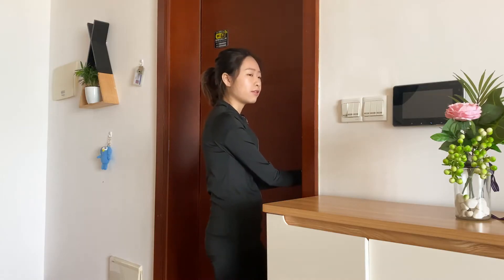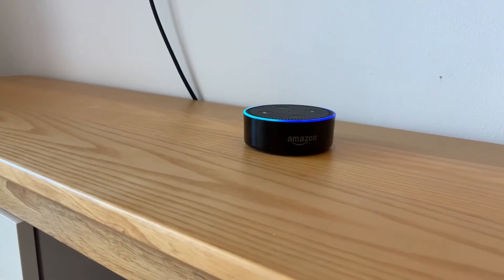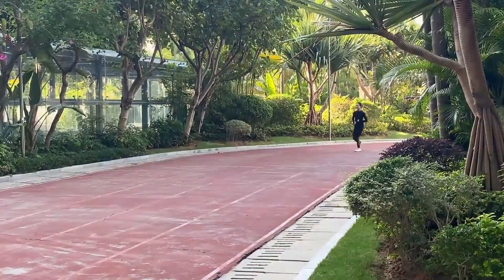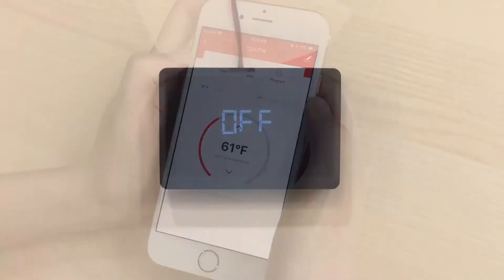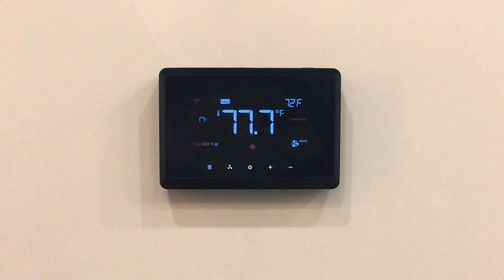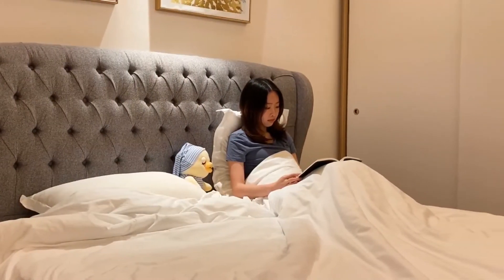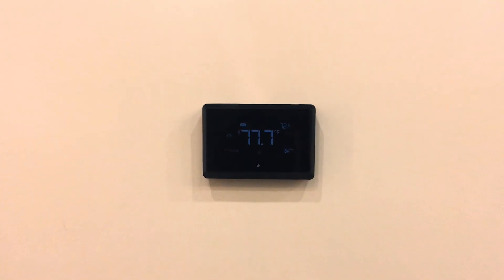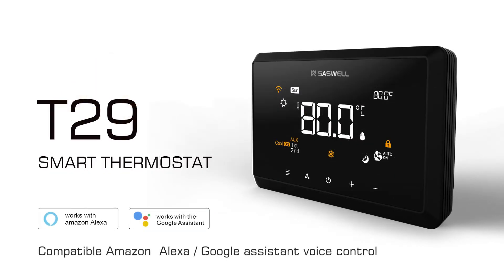Google Home Smart Compatible Thermostat T29UTW-7-WIFI(TY)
T29UTW-7-WIFI(TY) promotional video